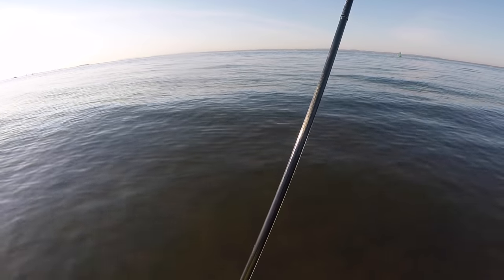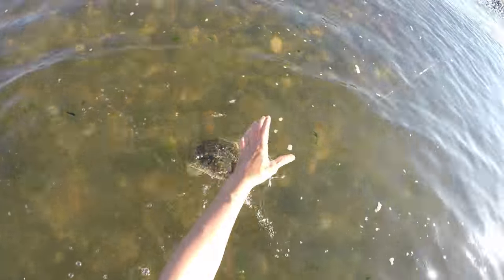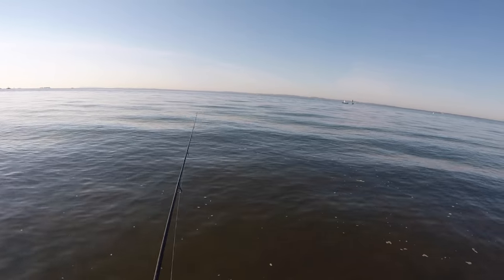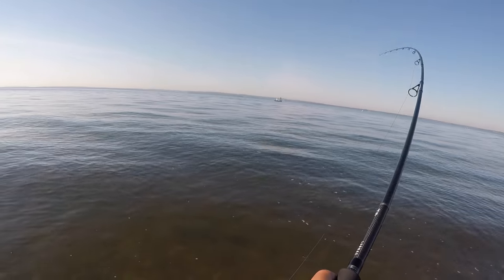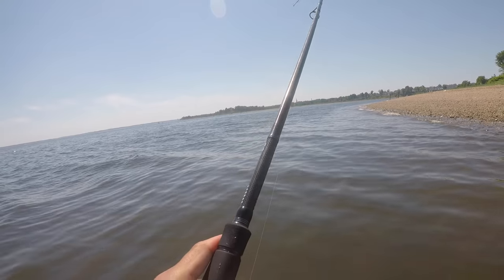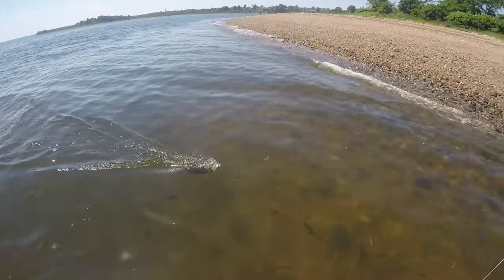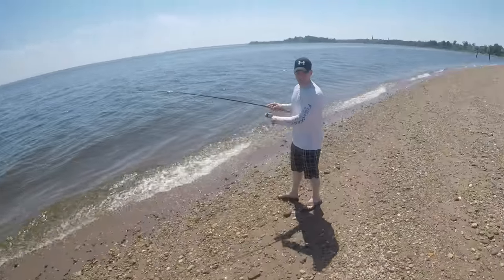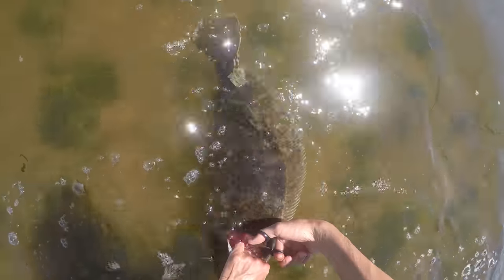Fluke Jigging from Shore: 74 Fish in 5 Hours!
My cousin Marc continues his shore fishing sessions, and his quest for a true doormat from land. This is the first in a series of videos completely shot and edited by him, and the raw footage was pretty remarkable: 74 fish landed over the course of 5 hours (yes, we counted!), with a 24" kicker at the end.

In the next video of this series, Marc will explain his technique in more detail...but for now let's just say that the single jig has accounted for more big fluke from shore this year than any other presentation we've come across.